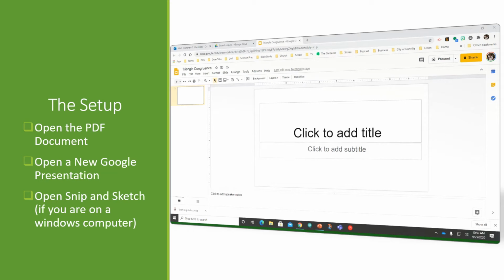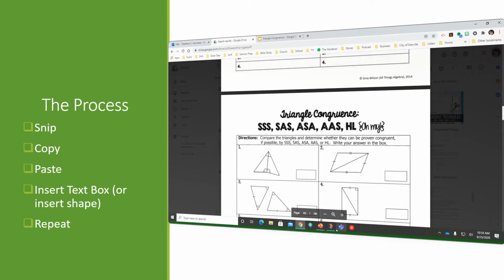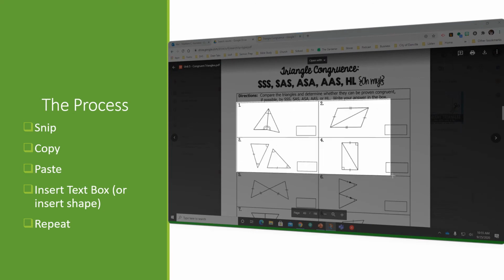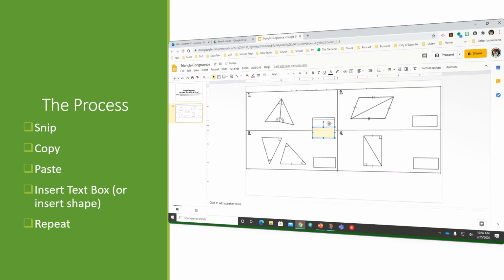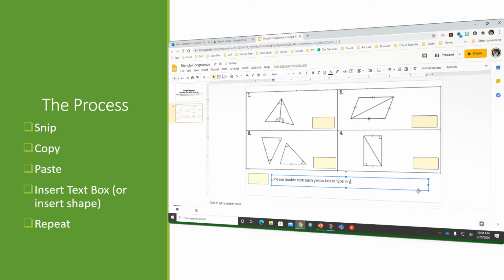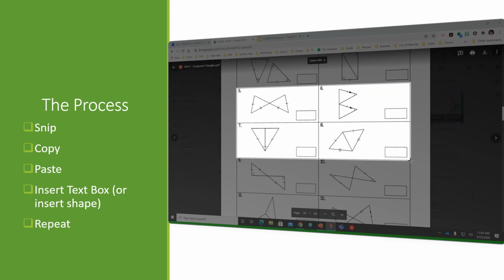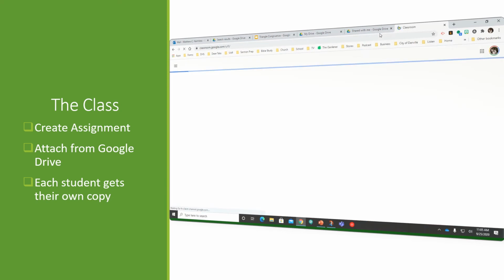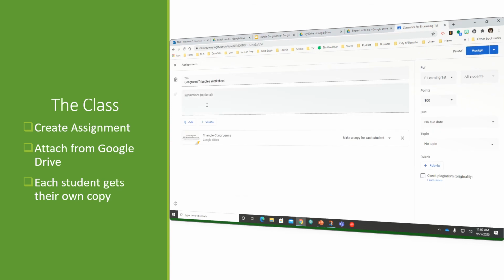Fillable PDF Workaround For Google Classroom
Have a fillable PDF, but any conversion you use just doesn't work right? Trying to share it with students in Google Classroom?  Even if it isn't a fillable PDF, but just any old PDF or even an image, here is a nice workaround using Google Presentations.